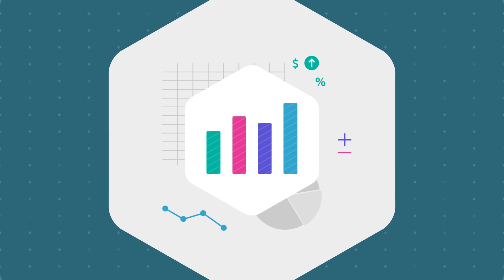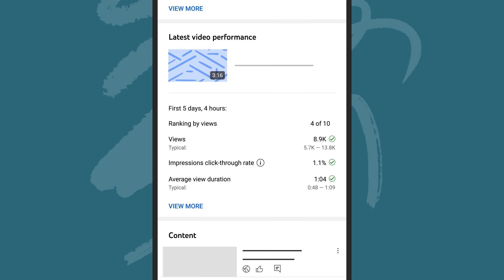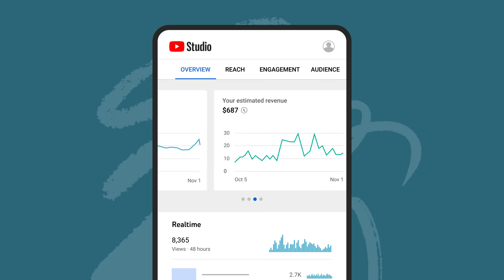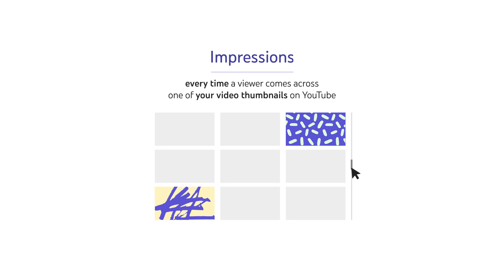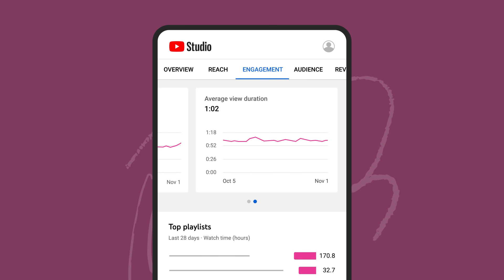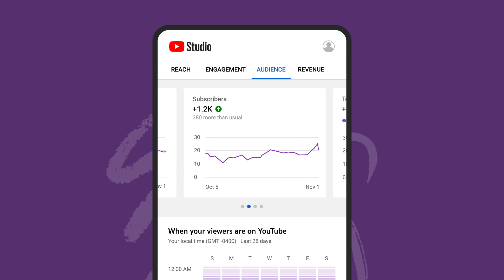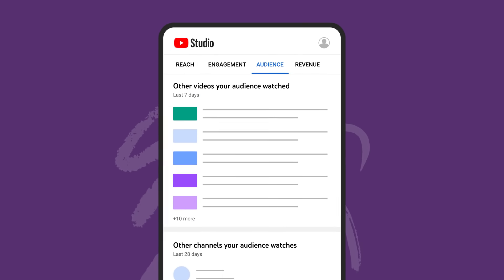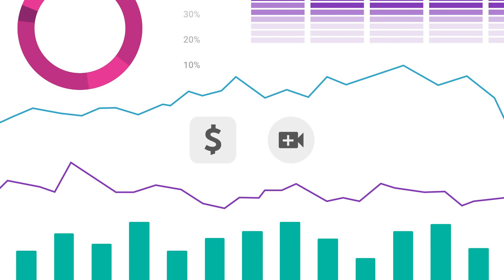YouTube Studio Mobile Analytics: Understand Your Video and Channel Performance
The YouTube Studio mobile app provides at-a-glance and in-depth Analytics to help you analyze your videos and your channel. All of this data can help you better understand what affects your channel and video performance, which can help inform your business or content strategy.
To use the app, you can download it from Google Play on Android